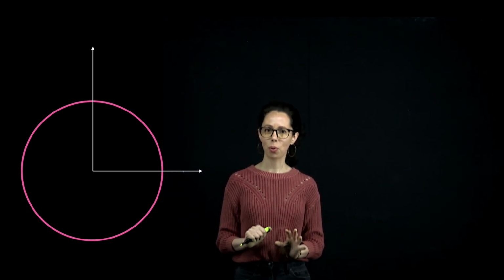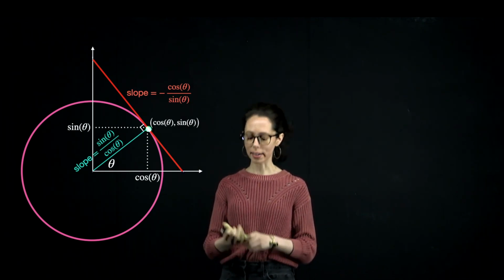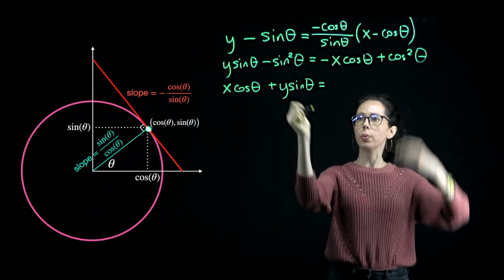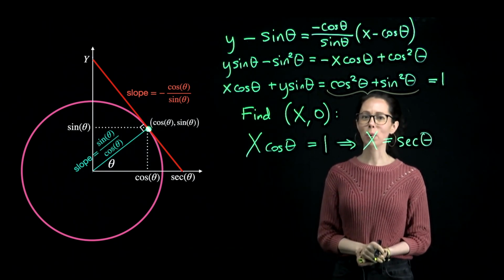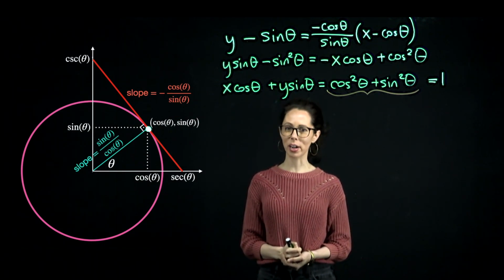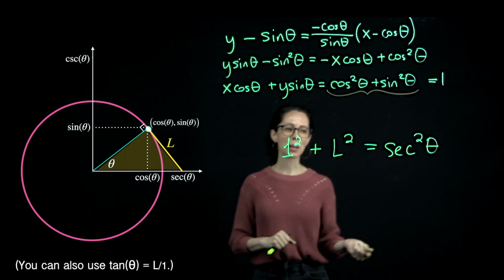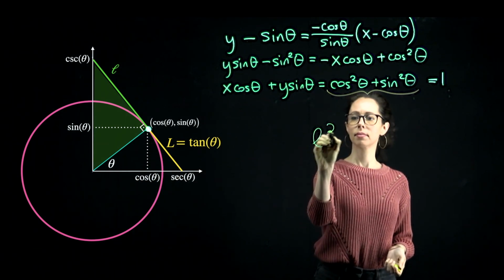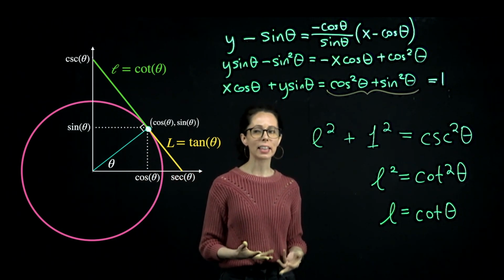Why is the tan function called tangent?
In this video, we explore why the tangent function is called "tangent," derived from the Latin word tangere, for "to touch." We create a diagram on the unit circle in the xy-plane. We pick a random point rotated counterclockwise by theta radians. The x and y coordinates of this point are (cos(theta), sin(theta)).

Next, we draw a tangent line at this point, which is perpendicular to the radius. Using the point-slope form, we derive the equation of the tangent line and find its x and y intercepts, providing geometric meaning to the secant and cosecant functions (sec and csc). We also break the tangent line into two segments, finding that their lengths correspond to the tangent and cotangent (tan and cot) functions using the Pythagorean theorem.